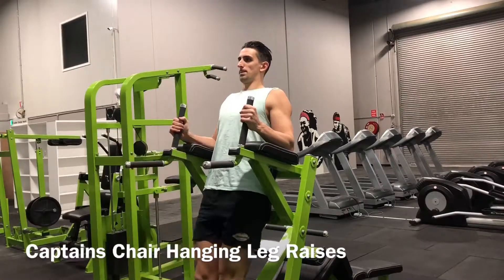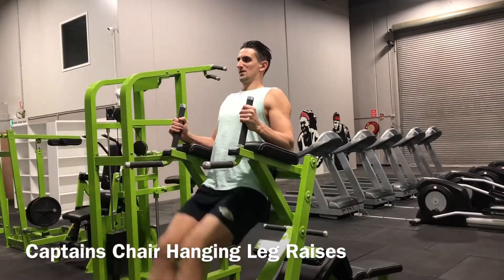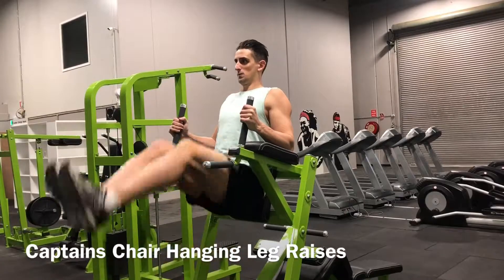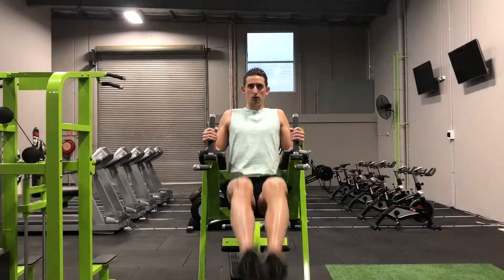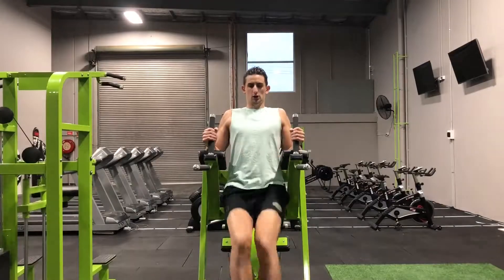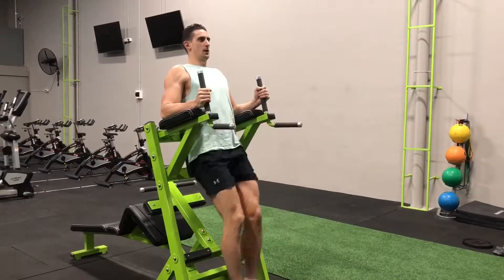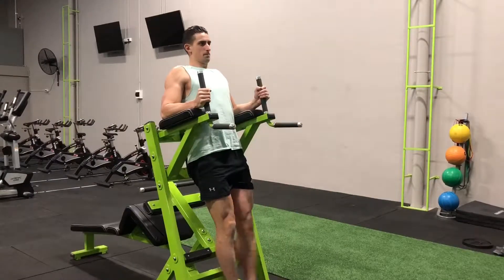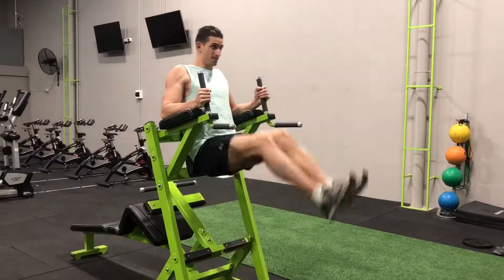Captains Chair Hanging Leg Raises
Stand in the captain's chair frame with arms resting on the chair arms. Grasp the upright handles if your model has them.
Ensure a firm position with the arms because you will be lifting your bodyweight from the floor.
Make sure you breathe in ready for the leg raise.
Brace the abdominal muscles at the midriff.

Proceed to lift the legs upward while exhaling at the same time. Don't hold the breath. Inhale as you lower the legs ready for the next leg raise.
You can either lift the legs with knees bent so that the thighs are approximately parallel to the floor (see picture), or raise straight legs outward, which is much harder.
Control is important, do not swing your legs or rely on momentum. Any such extraneous motion will reduce the effectiveness and might even lead to a strain.
Lower the legs to the starting position and do the next one immediately.
Do multiple raises in a single set. Try 8 to 10 raises in succession before you rest. Aim for 3 sets of 10 raises.
Keep the back straight and pressed against the pad with the head and neck steady. Do not arch your back.